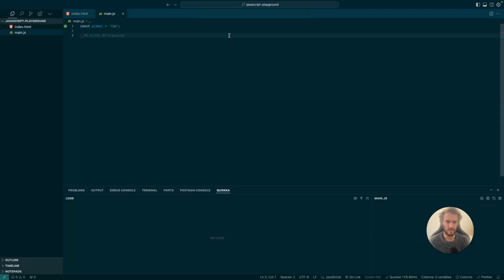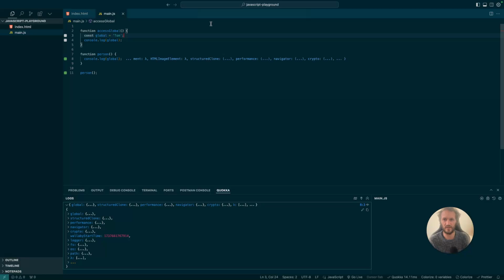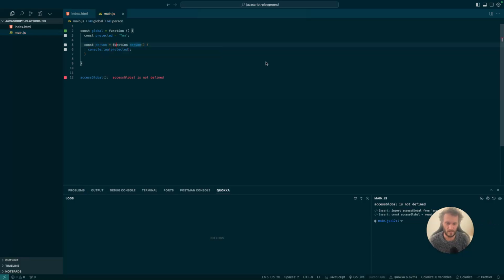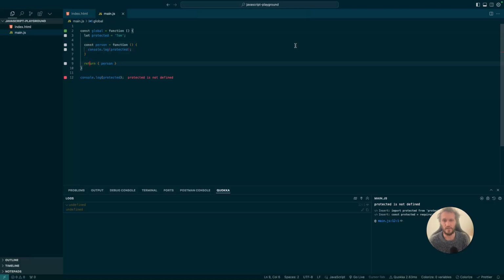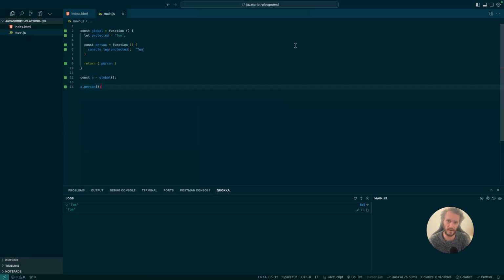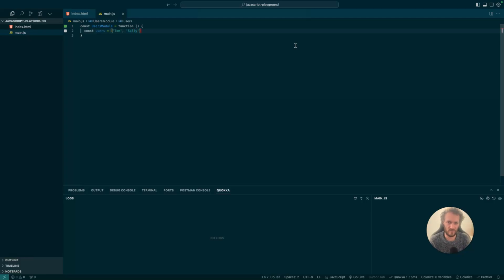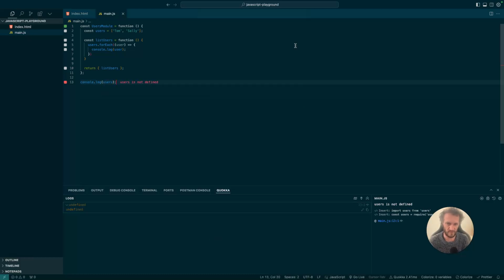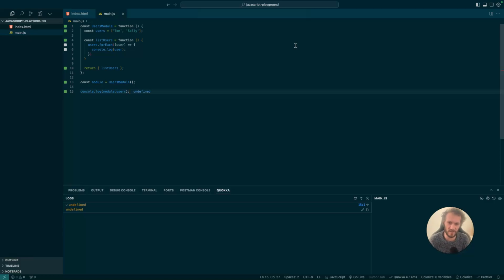All about closure